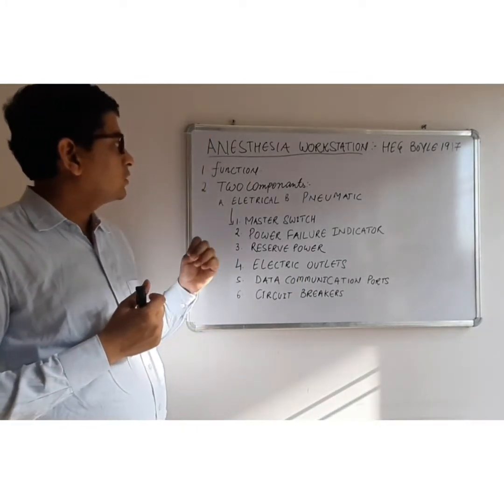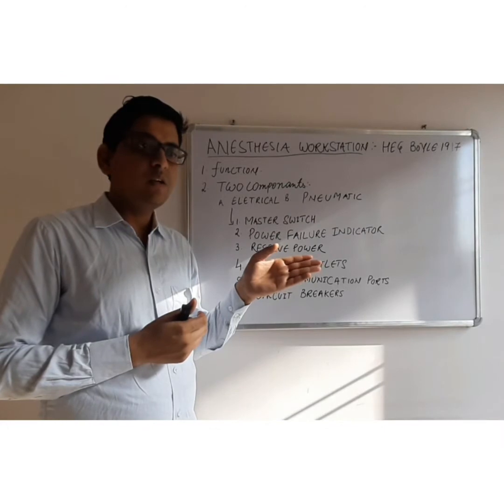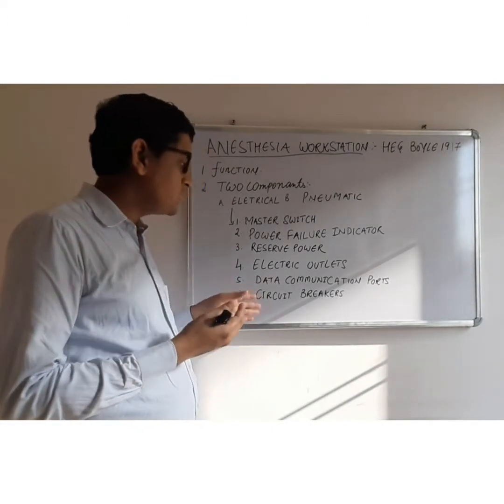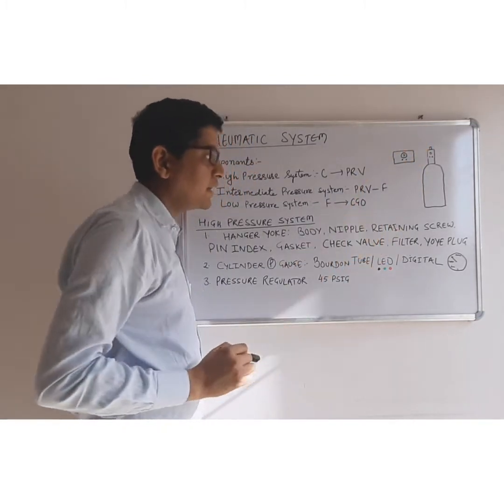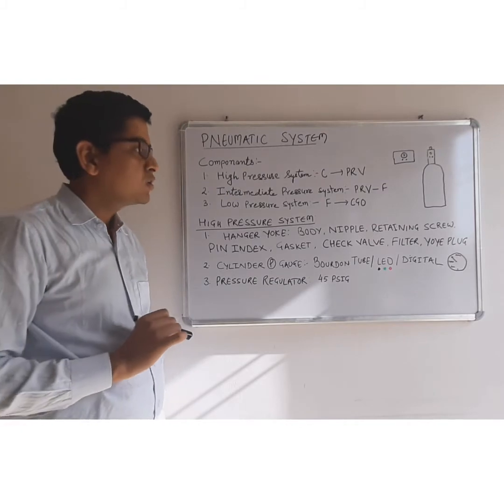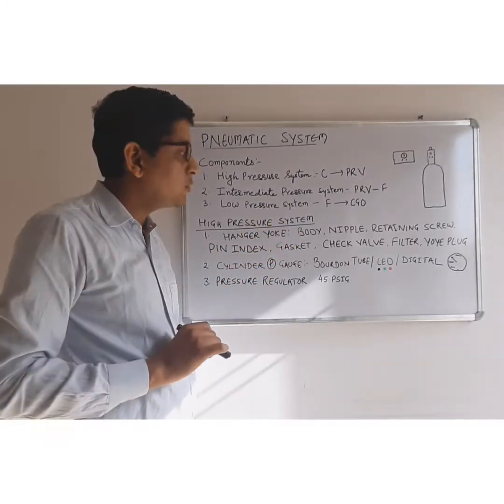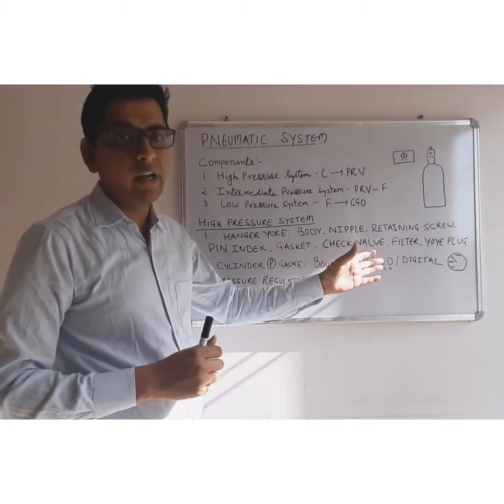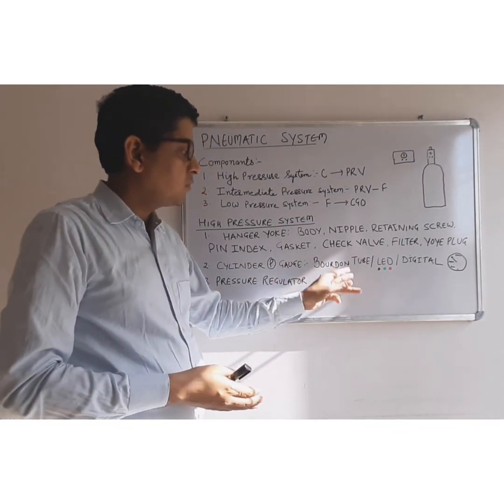ANESTHESIA WORKSTATION PART 1